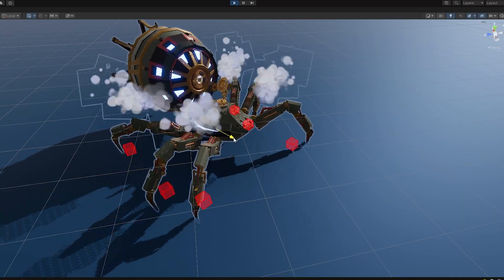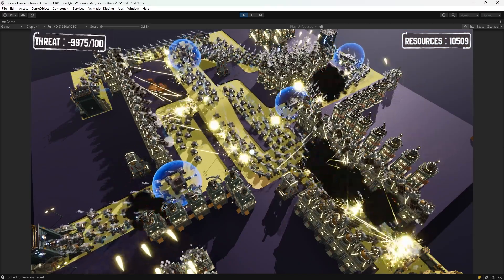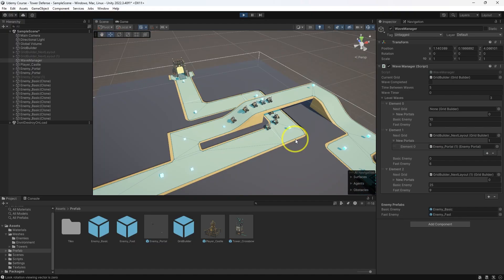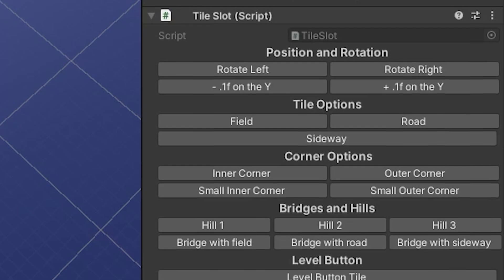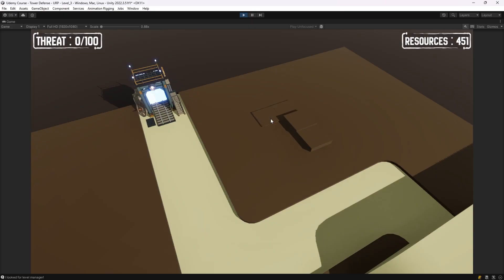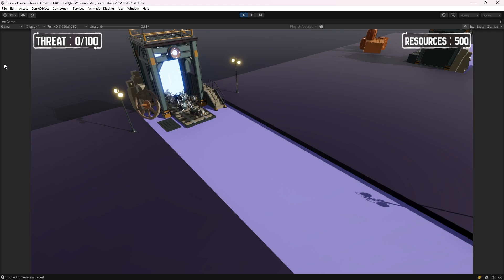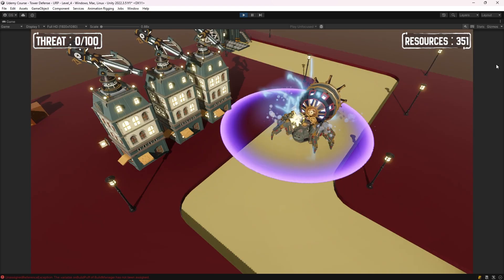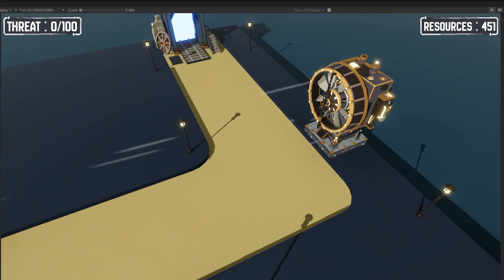Learn to Build a Tower Defense Game - Course Trailer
Hello guys, it's Alex! I'm thrilled to announce the release of my latest course. After half a year of hard work and dedication, it's finally time to share what I’ve been crafting! 🤟❤️🤖

Thanks for your support all this time and thank for waiting. I know I've delayed this for couple of months, but it allowed to me to add lots of advanced systems. So totally worth it! Thank you everyone❤️❤️❤️